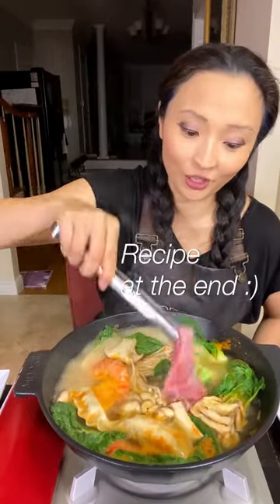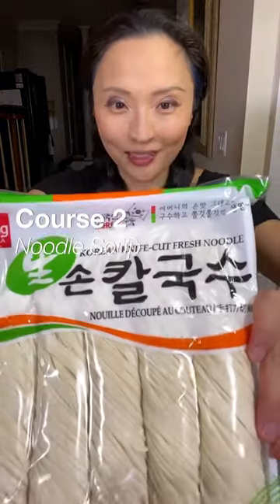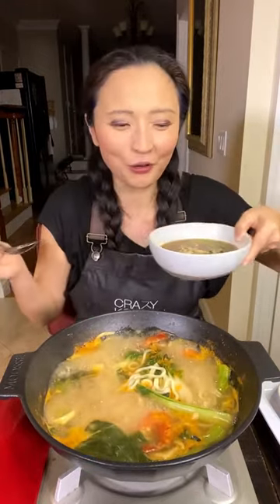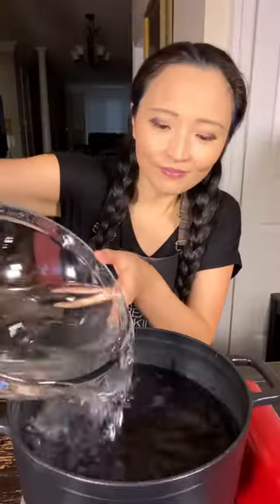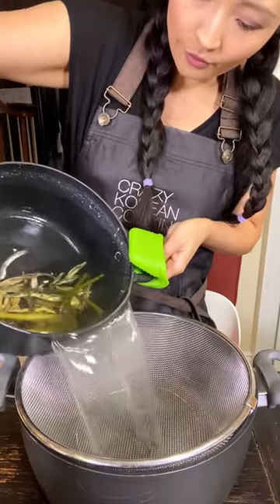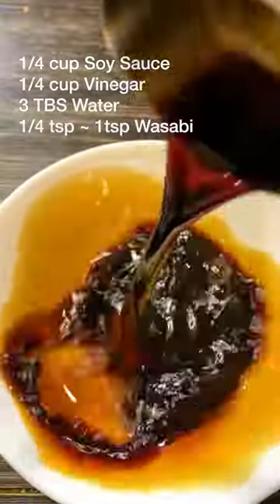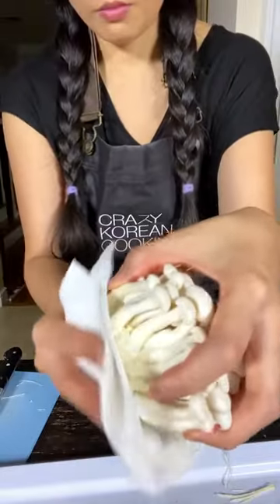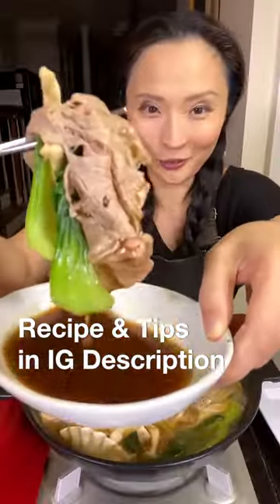3 Course Korean Hot Pot, Shabu Shabu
Cookware used: MOOSSE Mini Wok with Lid

3 course Korean Hot Pot (Shabu Shabu)
For 2 servings (4 small servings)

Meat & Seafood
-1 LB Beef (very thinly sliced, recommend brisket or rib eye)
Anything else you want like shrimp, clam, dumplings, fish cakes etc.

Vegetables and Mushrooms
-Whatever you like but what I like are bok choy, yu choy, shanghai tips, napa cabbage, enoki mushrooms, oyster mushrooms, himeji mushrooms, king oyster mushrooms, shiitake mushrooms.

Noodle (optional)
-1 pack Kalguksu (but add any other noodles you like)

Fried Rice (optional)
- 1 instant rice (or rice you have)
- roasted seaweed (crumbled)
- kimchi (cut)
- 1 egg (optional)
- 2-3 TBS sesame oil

Anchovy broth
-13 cups Water
-20 Anchovies (gutted is better but optional)
-1 Green Onion
-1 Dried Red Chili Pepper (optional)
*If you are feeling lazy, you can use any of your favorite store bought favorite broth. But, some broths may have high salt content so you may have to reduce soy sauce amount in the seasoning or add some water.

Soup Base Seasoning
-1 tsp Gochugaru
-1 TBS Gochujang
-2 TBS Soup Soy Sauce(aka Guk-Ganjang, If you don’t have it just use regular soy sauce but add 1 more spoon)
-1 TBS Garlic
-pinch Black Pepper
-3 TBS Sake or White Wine (optional)
*You can reduce gochugaru and gochujang if you can’t eat spicy food.

Dipping Sauce (Must have dipping sauce otherwise, it will be bland)
-1/4 cup Soy Sauce
-1/4 cup Vinegar (Just regular white vinegar)
-3 TBS Water
-1/4 ~ 1 tsp Wasabi  (Increase or decrease to your liking but it is really better if you add wasabi)

Portable Stove and Gas, Pot
*Warning: Do not use a very large pot that covers the part where butane gas is housed. If it gets overheated, it can explode.

1. For anchovy broth, Let all the ingredients come to boil. Once boiling, boil for additional 10-15 min on high heat with lid open. Strain the broth.
2. Make base seasoning and mix with broth.
3. Prepare dipping sauce.
4. Cut roots of mushrooms and clean them with a brush or paper towel.
5. Cut roots of green vegetables and cut to your liking. Wash thoroughly as they can be sandy.
6. Pour the soup base in a pot on a portable stove.  As you eat you can add more soup base.
7. Let it come to boil and add whatever you like and eat with dipping sauce.
8. For noodles, If you don’t want your soup to get starchy. Cook noodles separately in boiling water just underdone and wash thoroughly with cold water then add to the hot pot.
9. For fried rice, leave a little bit of liquid add everything and mix thoroughly. Let it sit on LOW heat for a few minutes and enjoy. Add dipping sauce or more kimchi to your liking.